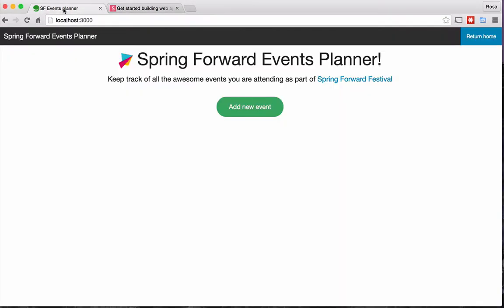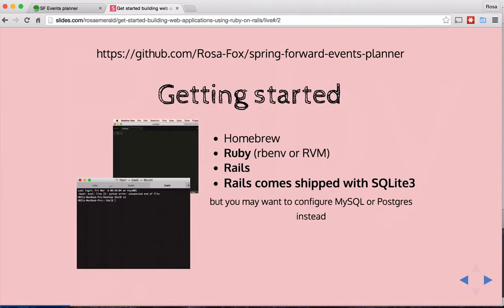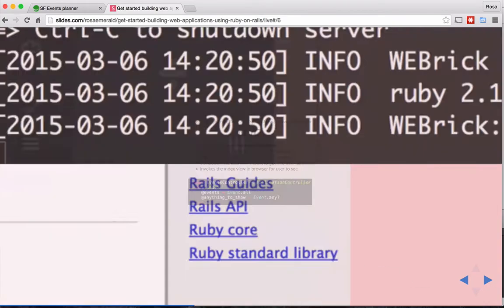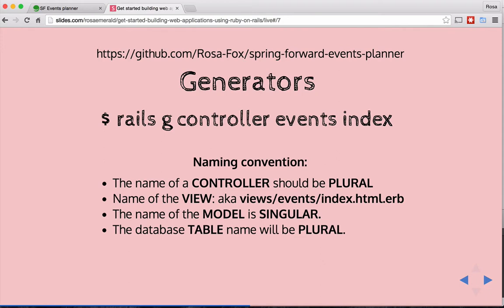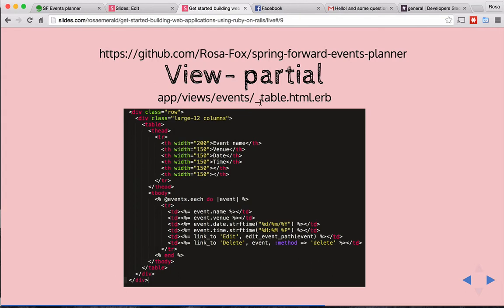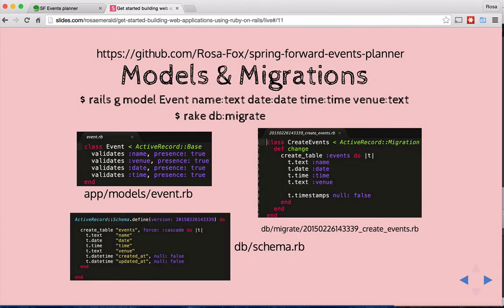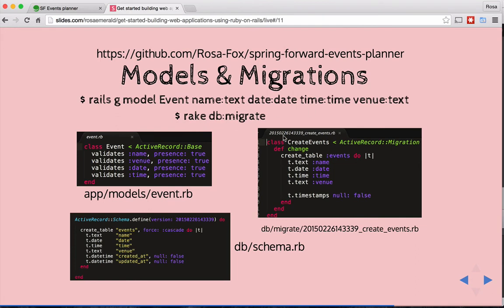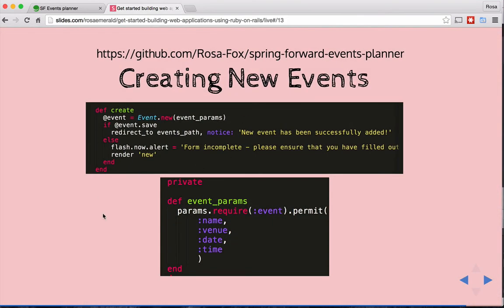Get Started Building Web Applications Using Ruby on Rails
Screen cast of a 10 minute intro to Rails talk that I delivered at She Codes Brighton - Tech in Ten.